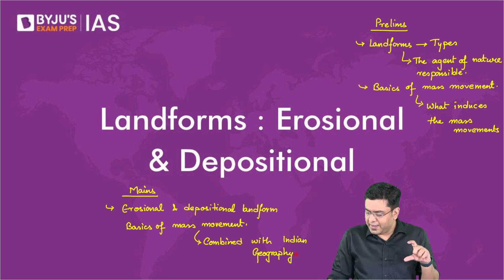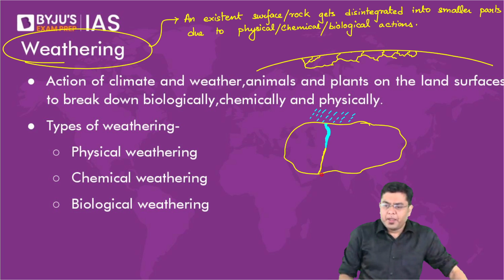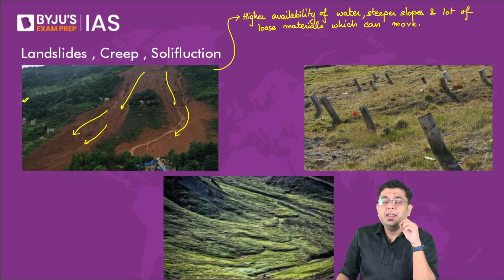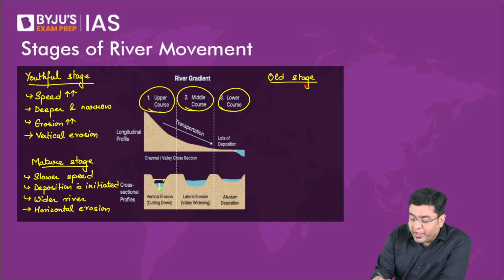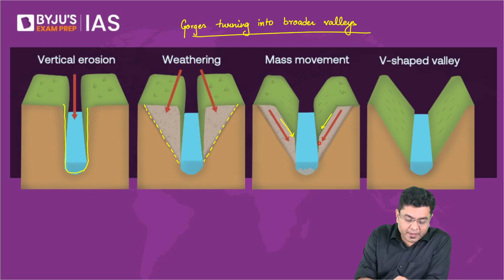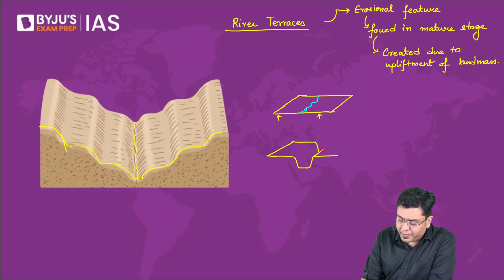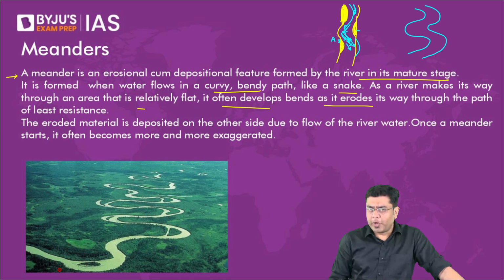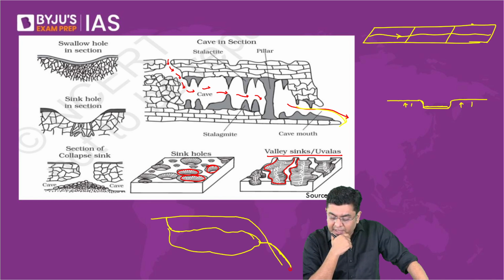Geography Lecture 7